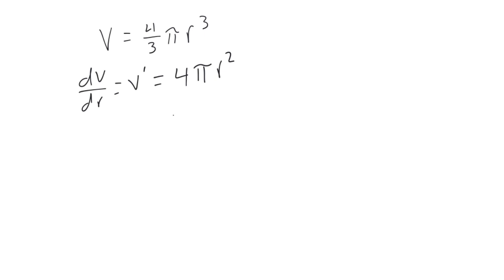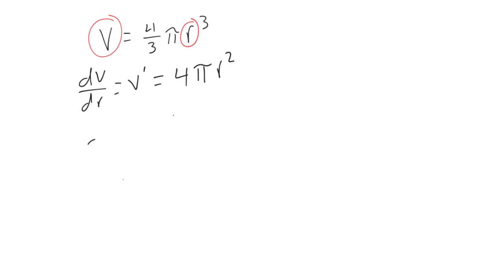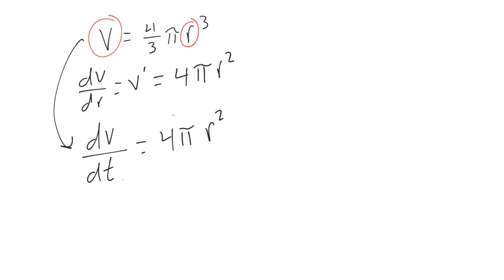Related rates problems explained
Why are related rates so hard?  They don't have to be.  Hopefully this helps make them easier.